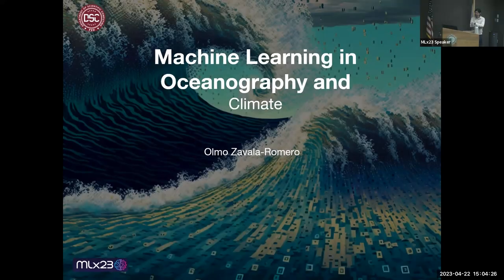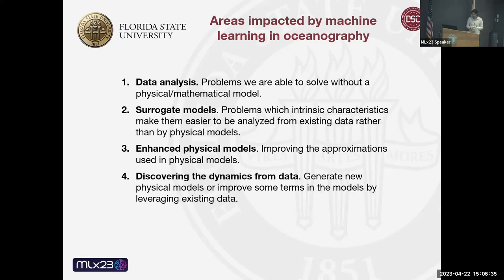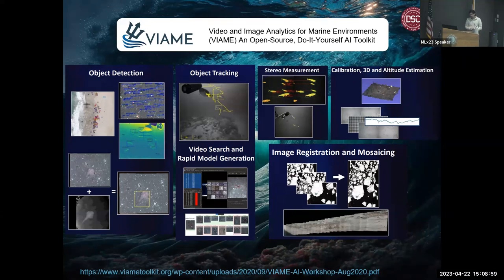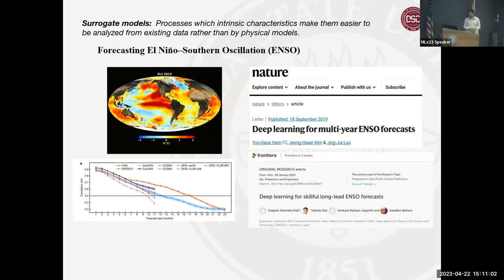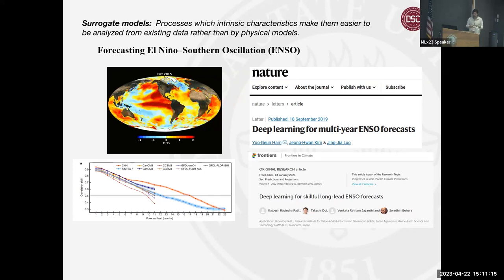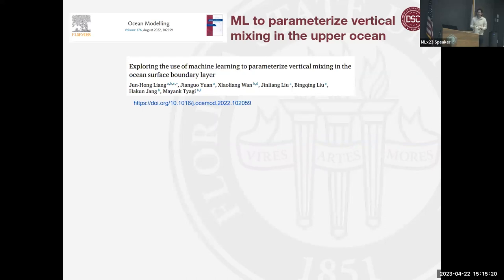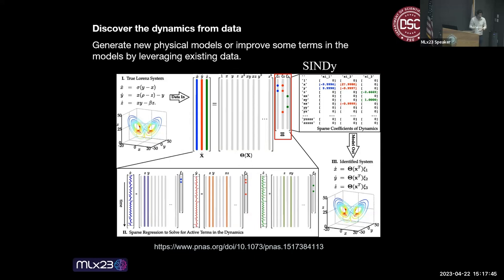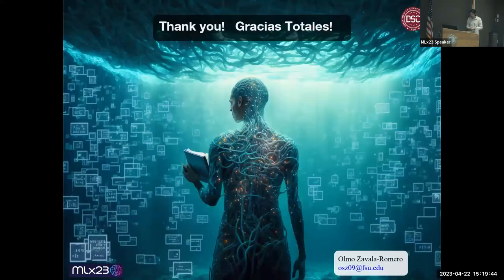MLX 2023 | Olmo Zavala Romero Lecture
Florida State University hosted the Machine Learning Expo on April 22, 2023.